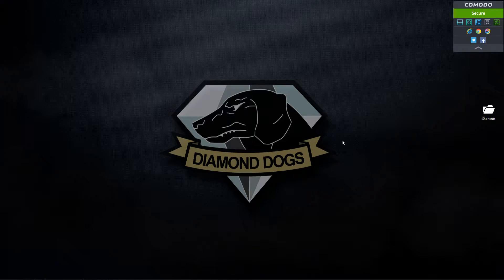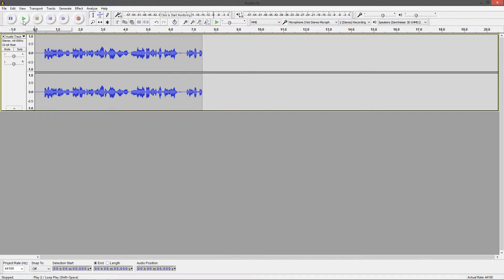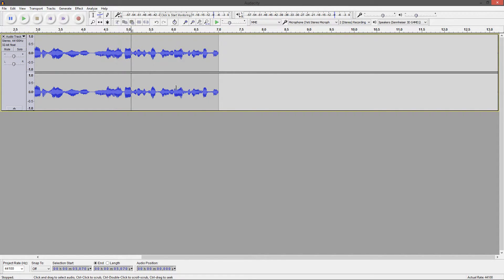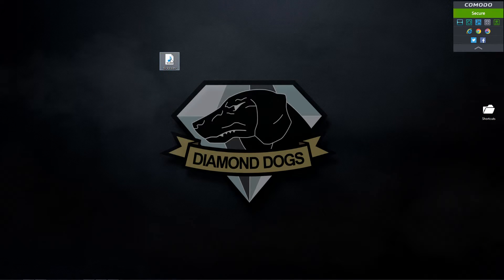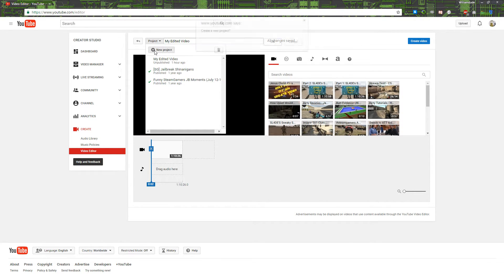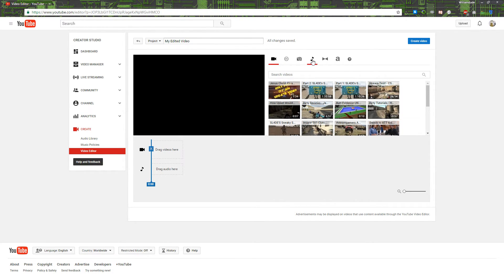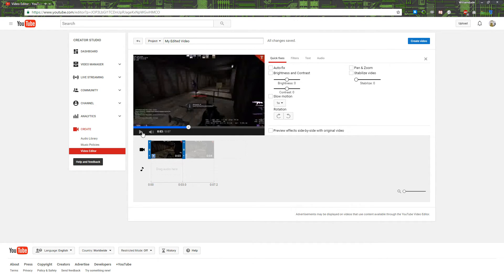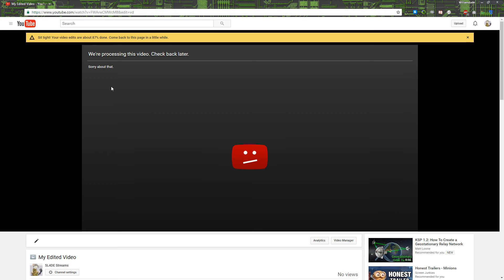Dirty Tutorials: Audacity is great, YT Editor not so much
Steam Gamers: Steam-gamers.net

Real quick and dirty tutorial of the absolute basics of audacity, and youtube editor...